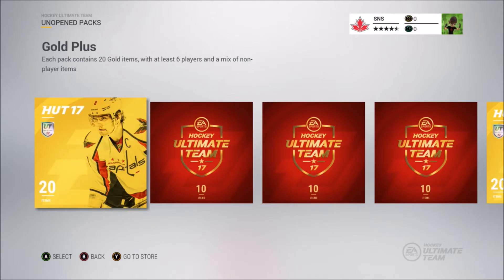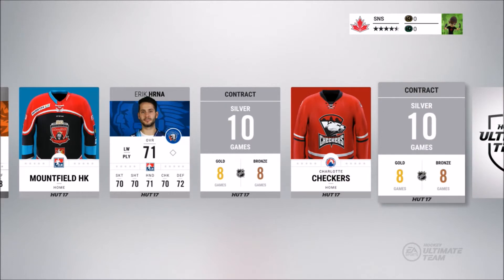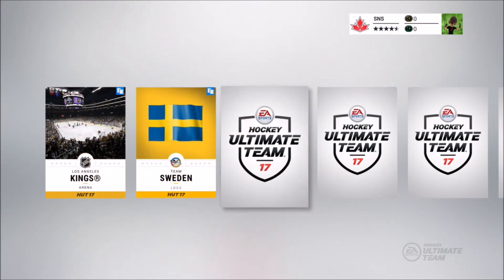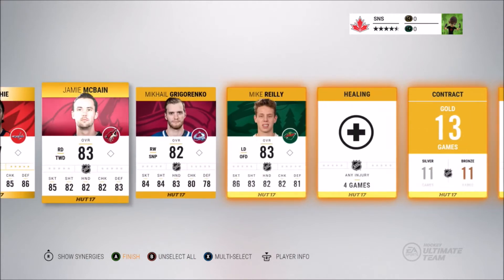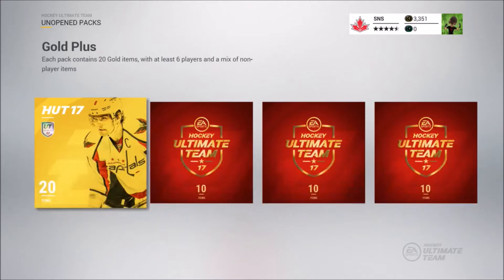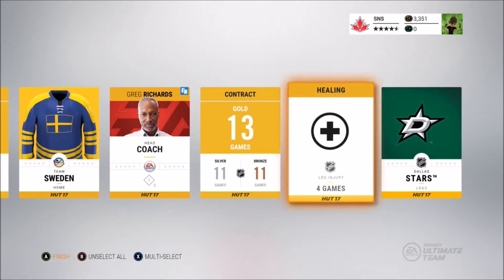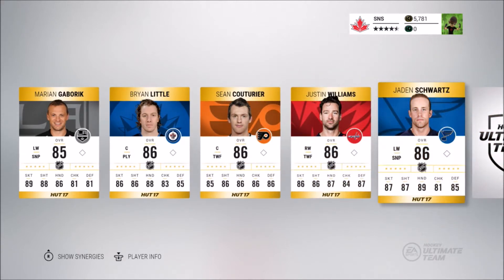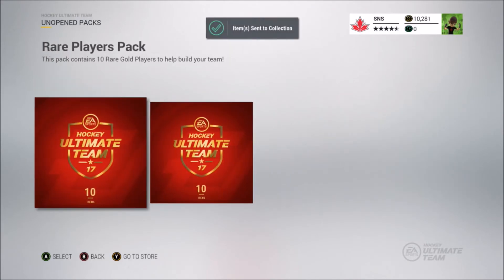NHL 17- HUT Pack Opening (Rare Player Packs x3)- "Another TOTW!"